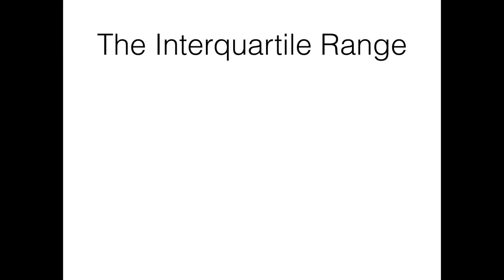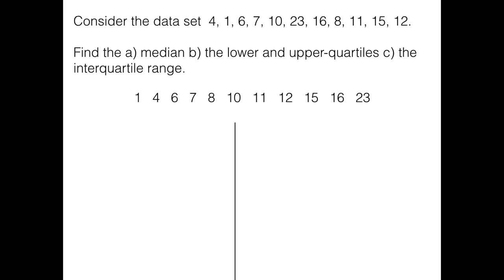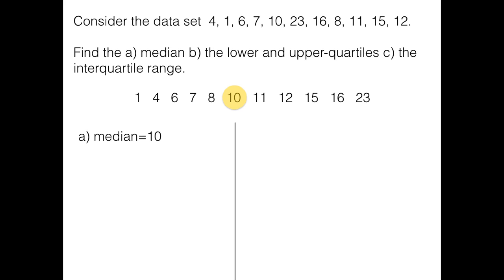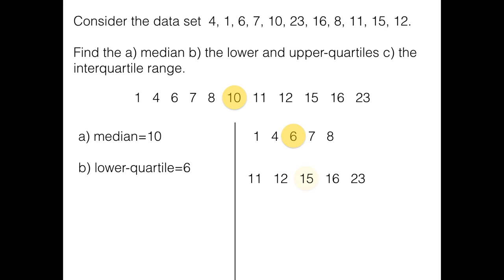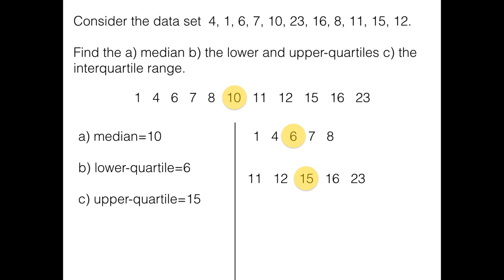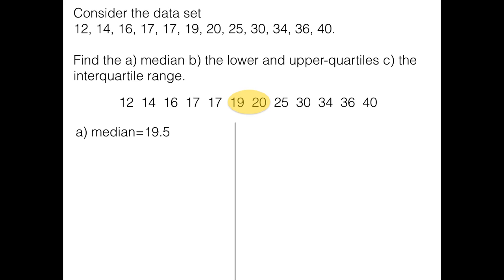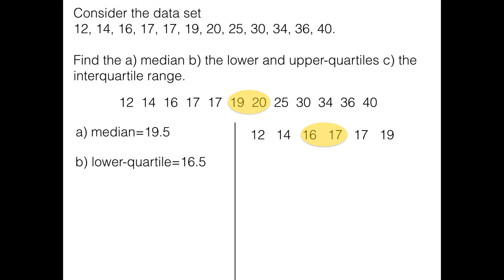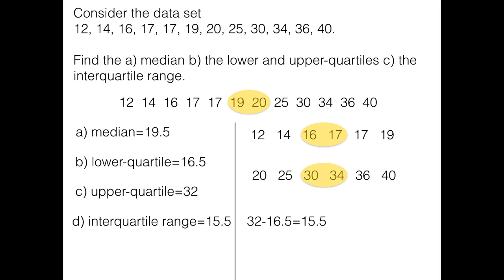The IQ range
Finding the interquartile range from a list of numbers.